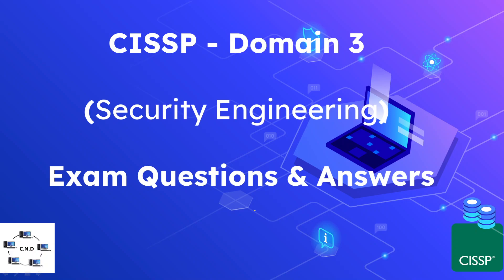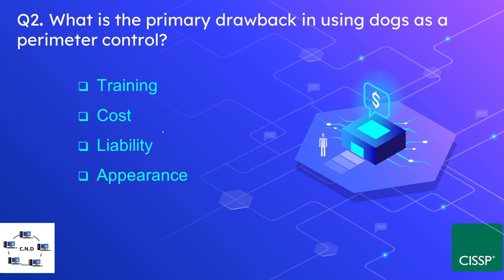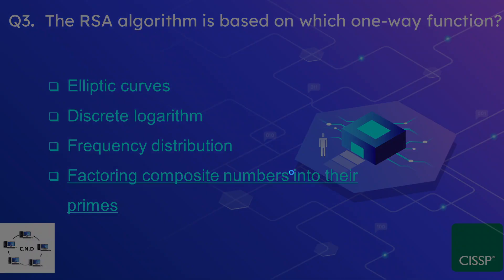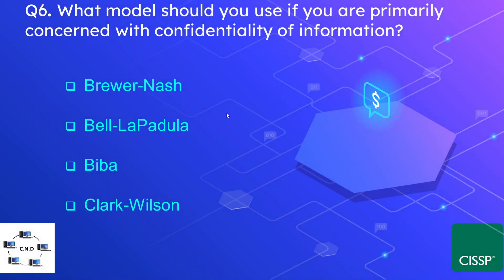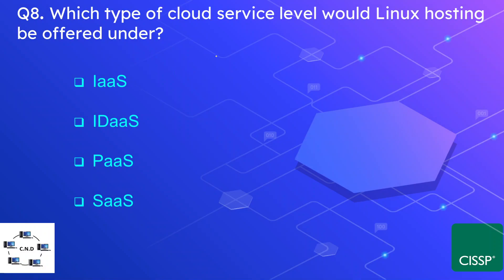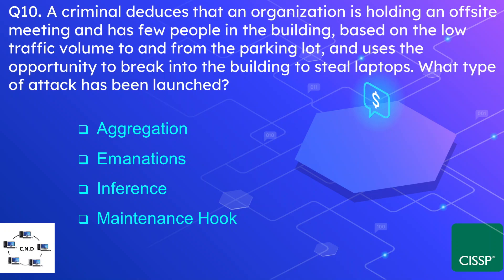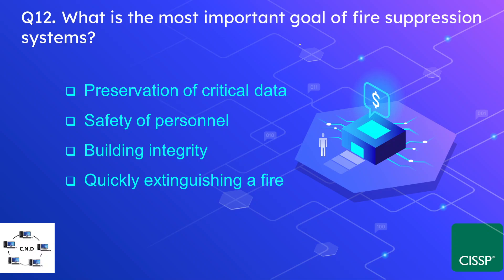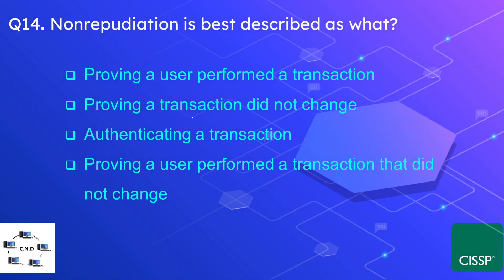CISSP Exam Questions and Answers - Domain 3: Security Engineering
We've uploaded an updated version of CISSP videos with better insights.
This video will help you prepare for the CISSP Domain 3 Security Engineering. The video will cover CISSP domain 3 -  Security Engineering exam questions and answers. In this video we will share some of the most commonly asked CISSP exam questions and provides detailed answers to help you prepare for the test.

cissp sample questions pdf
cissp practice exam free
cissp practice test
best cissp practice exams
cissp exam questions and answers
ISC2 CISSP Certification Sample Questions
cissp exam questions
cissp exam preparation
cissp exam pattern
cissp exam 2023
cissp domain 3 practice questions
cissp certification exam questions
cissp certification exam
cissp certification exam 2023
cissp questions and answers
cissp practice questions